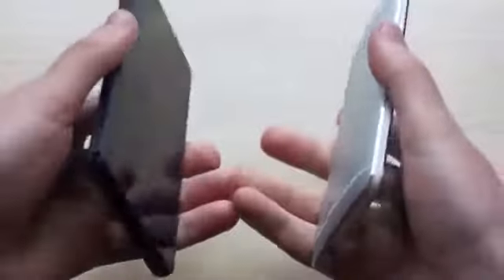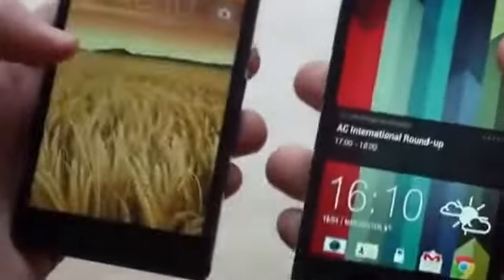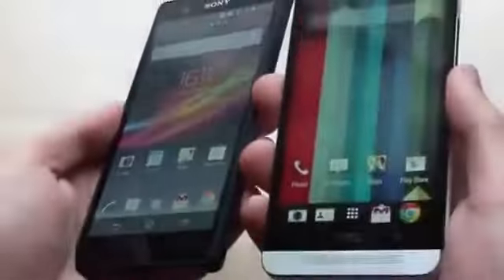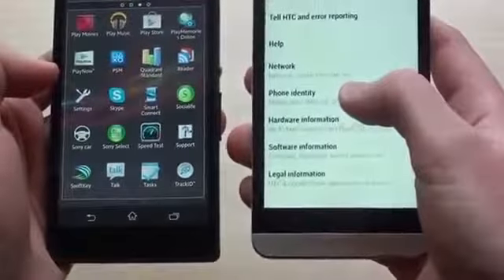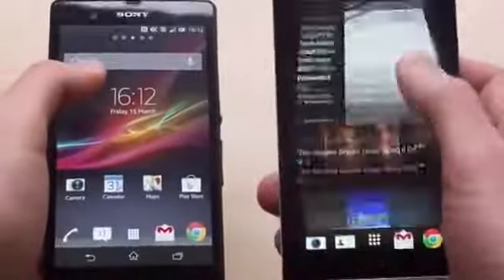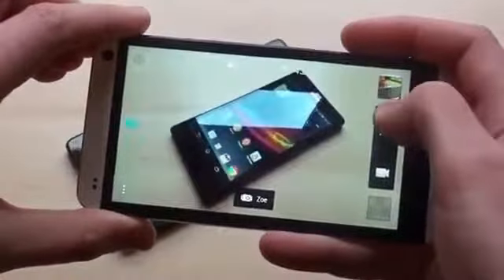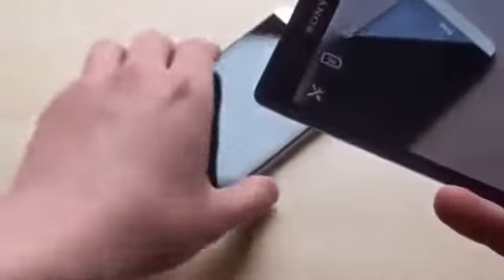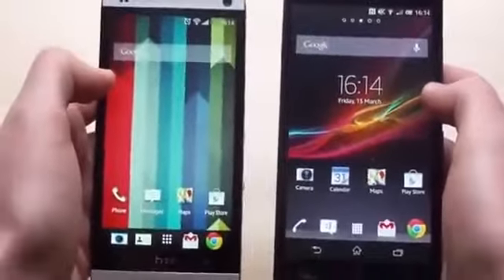HTC One versus Sony Xperia Z312